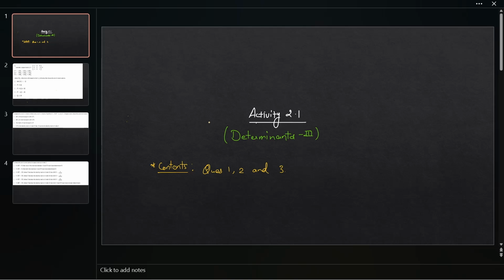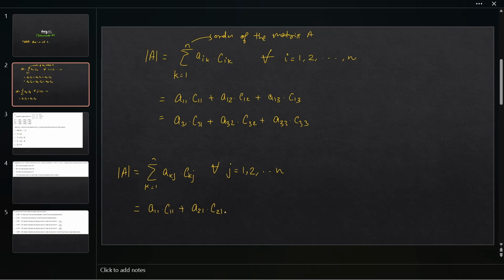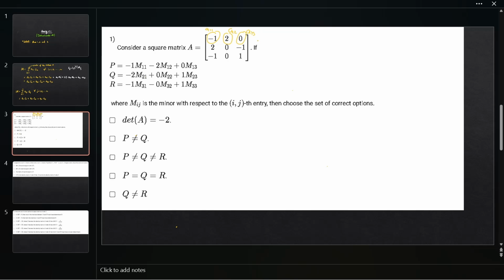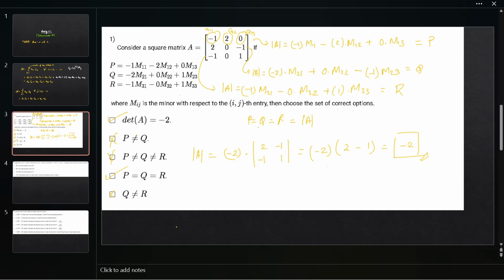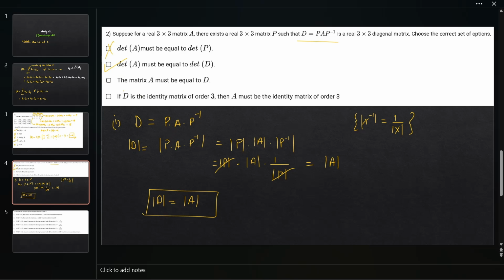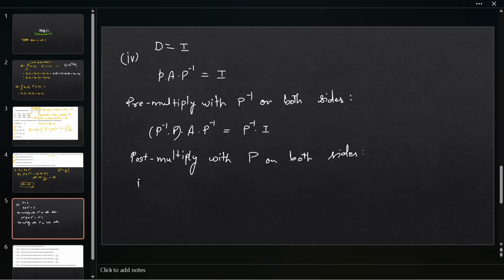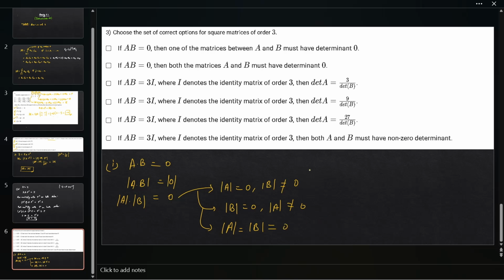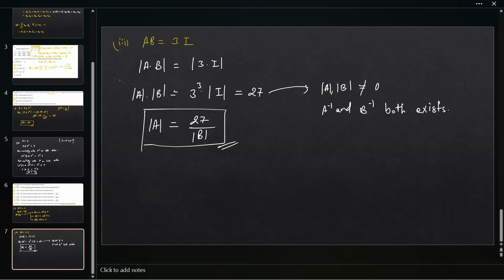Activity 2.1 (Ques 1, 2 and 3)